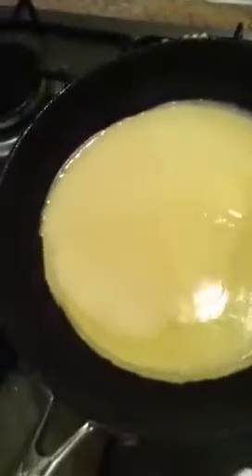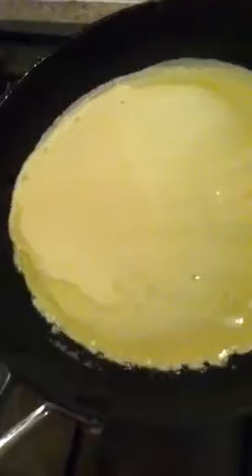How to cook and flip a perfect pancake